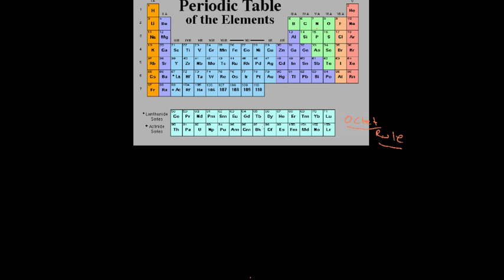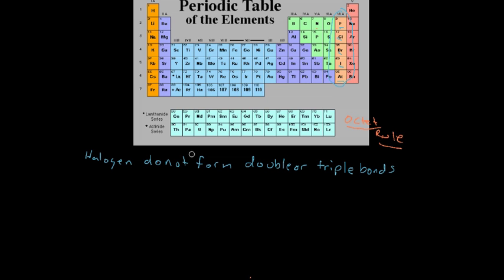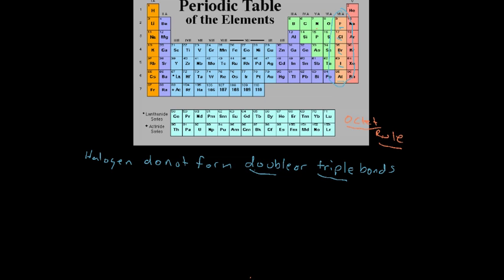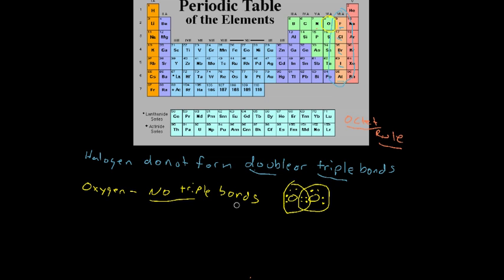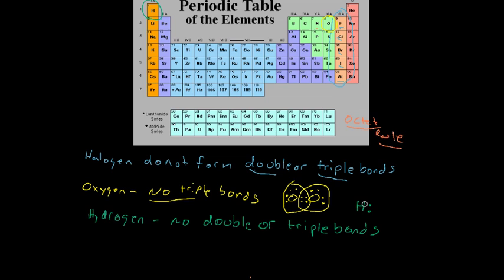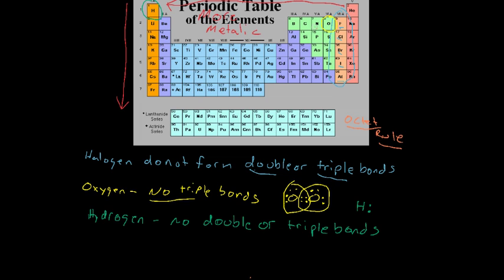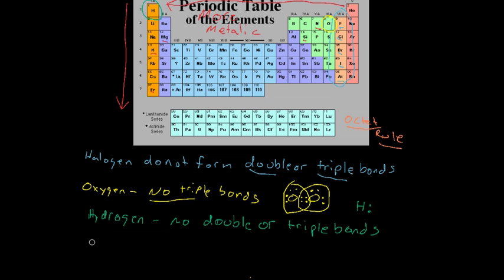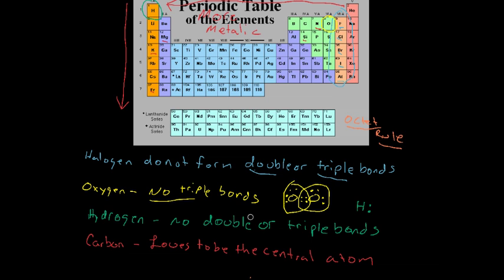Lewis Dot structures 2 for covalent compounds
How to draw lewis dot structures for Covalent compounds